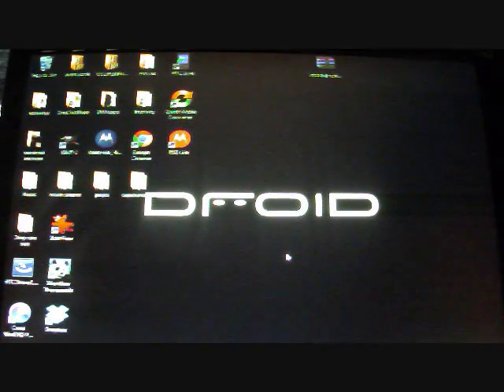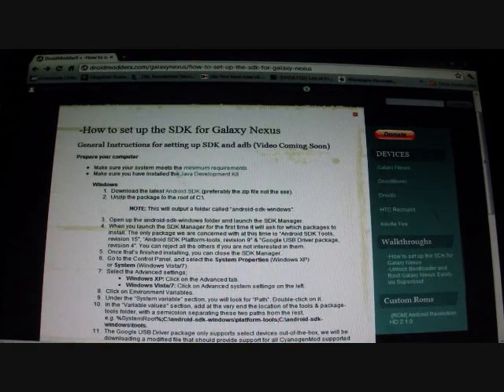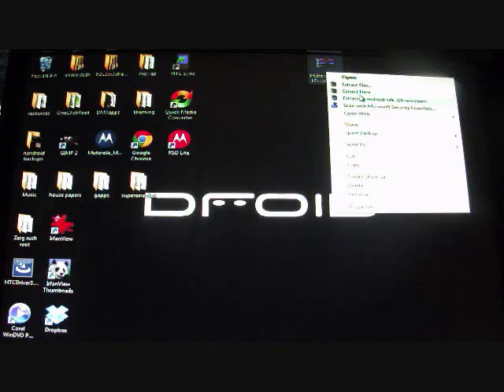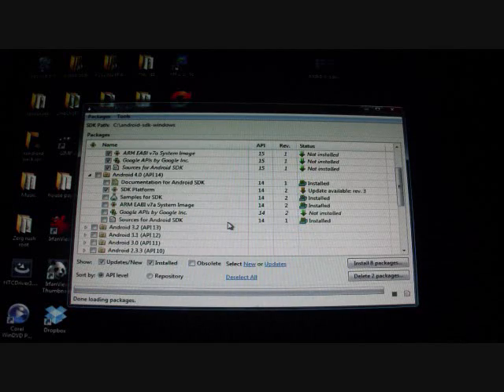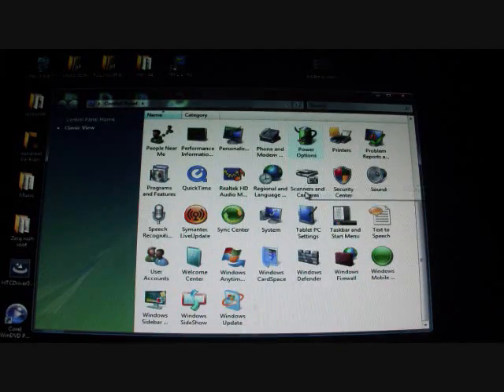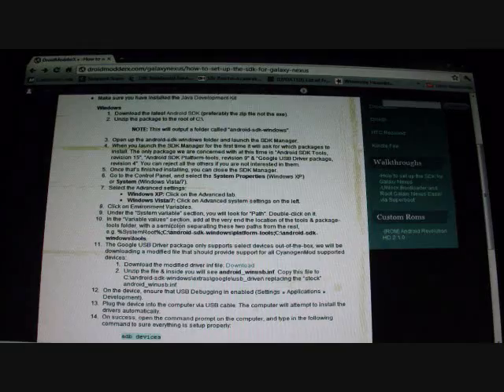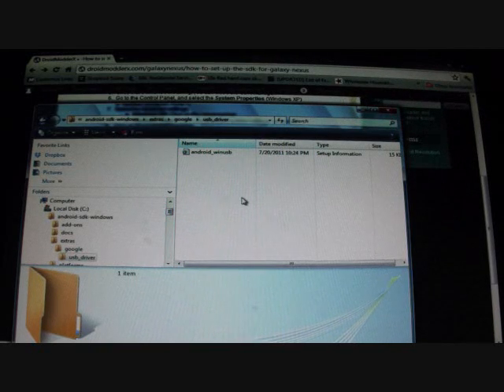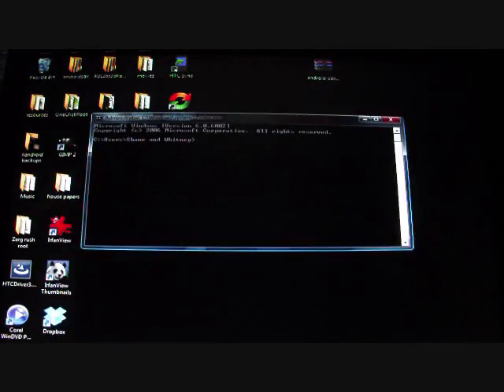Galaxy Nexus Install SDK Setup ADB How To Samsung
Everyone always talks about what a pain it is to set up the SDK for ADB. Its really not that complicated. Its actually  pretty simple. If you own any type of Nexus phone you will want to go ahead and set up the SDK and become familiar with ADB. Its super simple anyone can do it! You will need this knowledge for unlocking the phone, rooting, unbricking, and so forth and so on. This will come in handy.